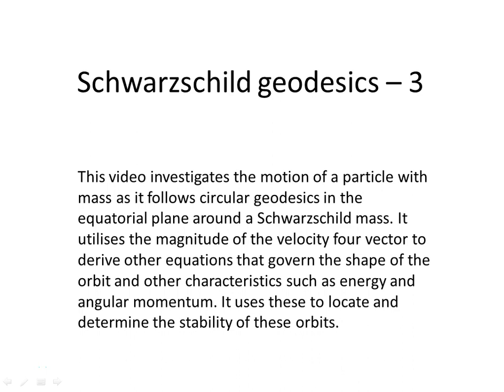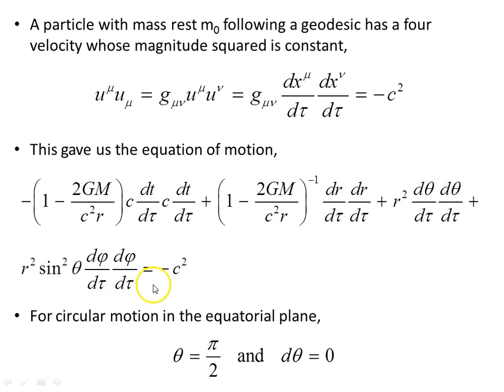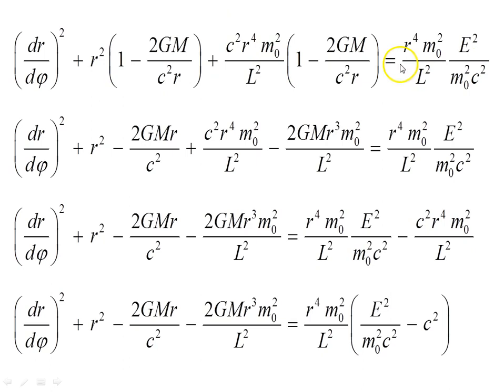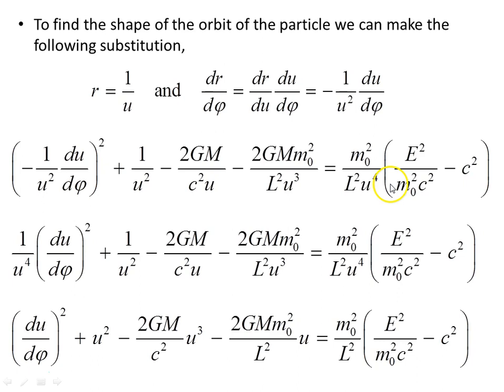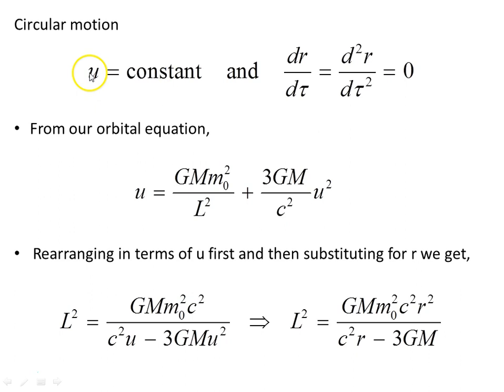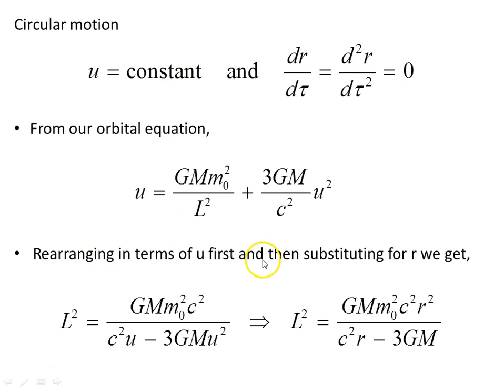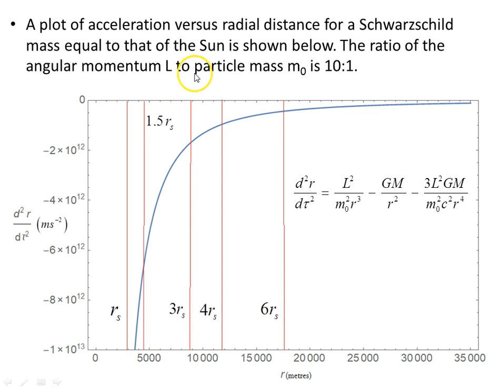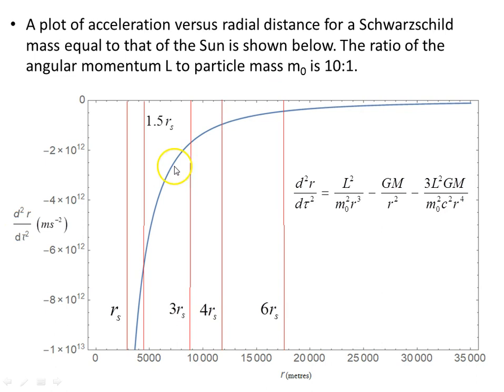Schwarzschild geodesics - 3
This video investigates the motion of a particle with mass as it follows circular geodesics in the equatorial plane around a Schwarzschild mass. It utilises the magnitude of the velocity four vector to derive other equations that govern the shape of the orbit and other characteristics such as energy and angular momentum. It uses these to locate and determine the stability of these orbits.